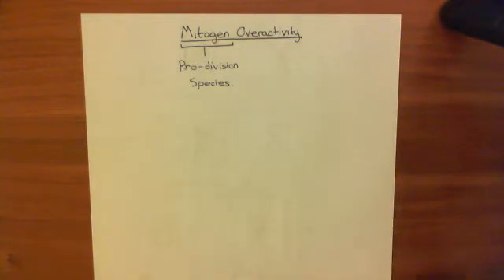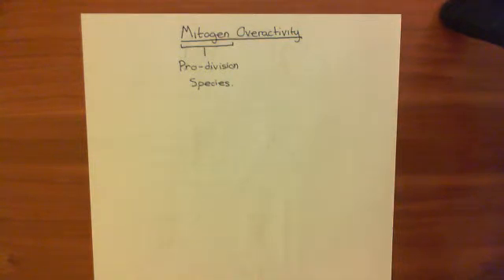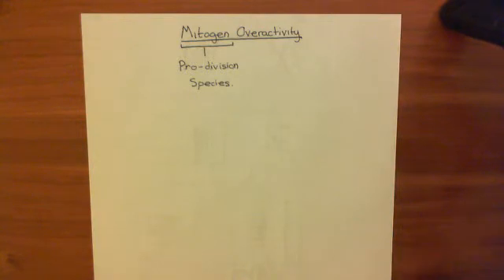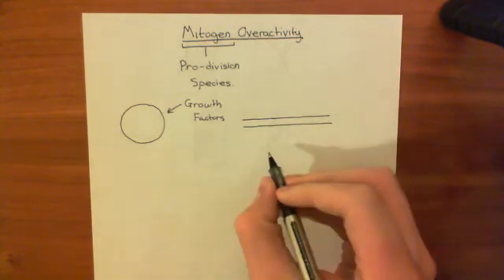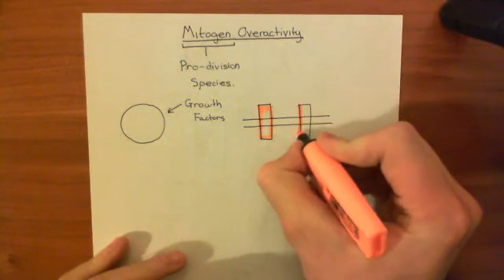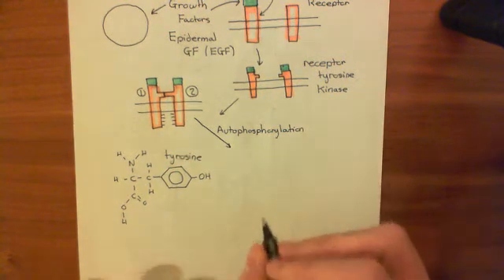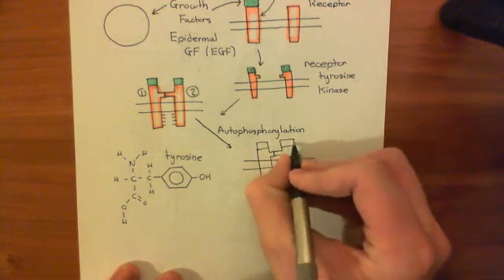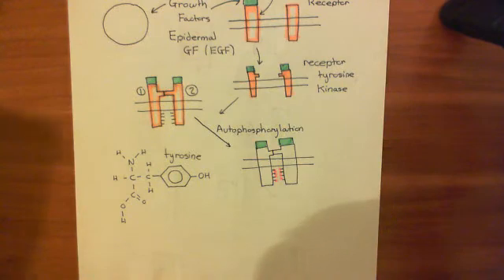p53 and the Response to Mitogen Overactivity Part 1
In this video we discuss the role of p53 in preventing cell division and triggering apoptosis in cells where mitogen activity is too high.